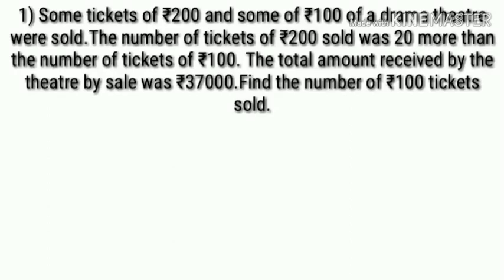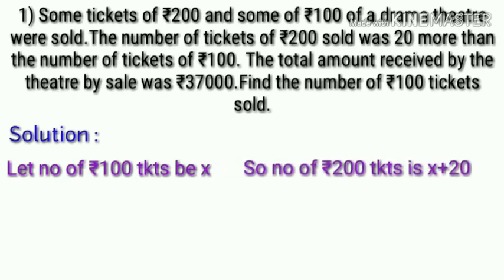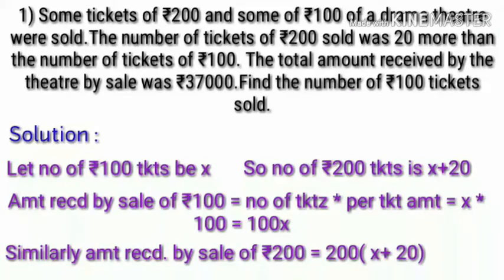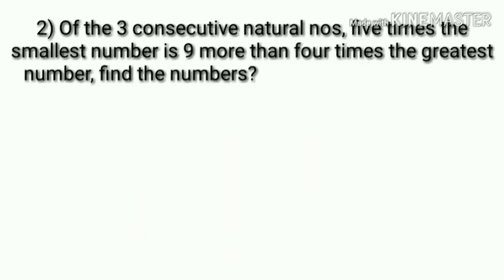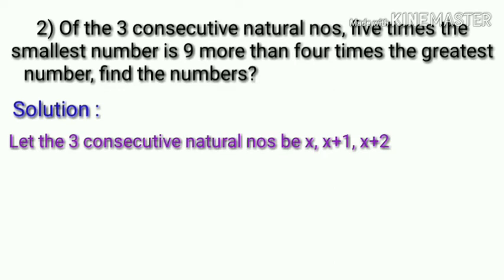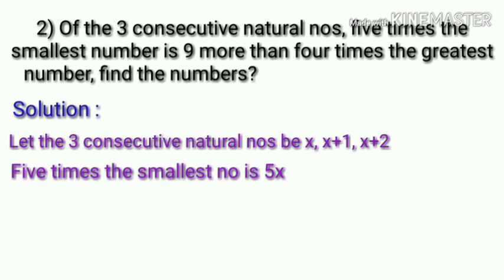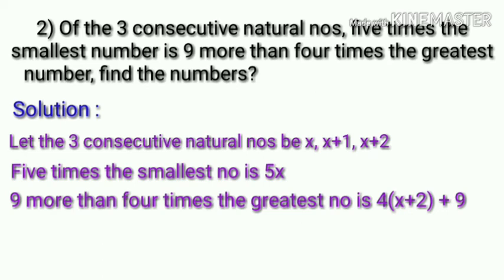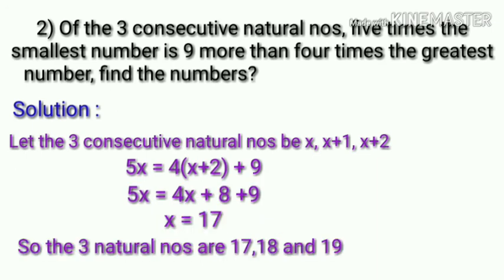Equations in one variable Class 8th part 2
- Link for part one...check it out